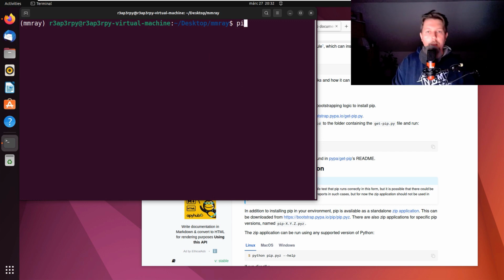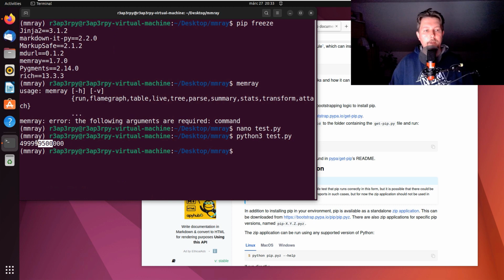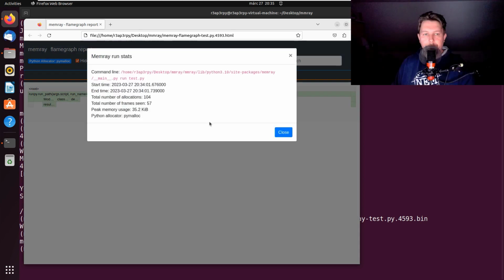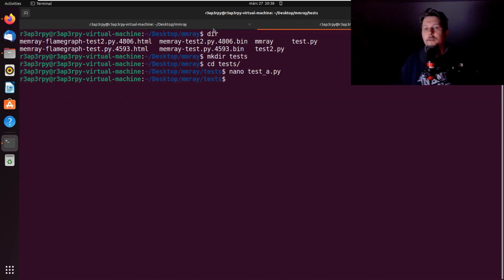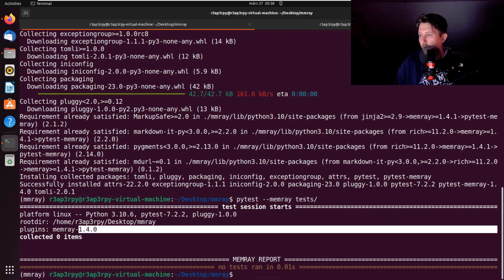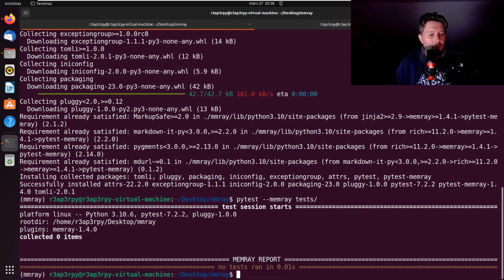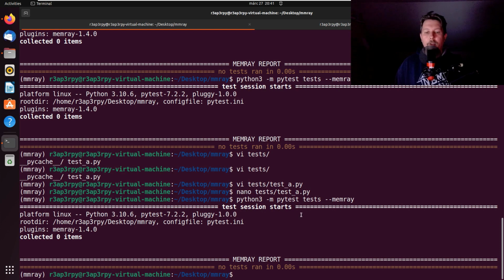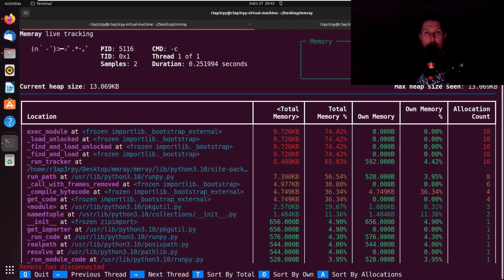Python - Memray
Memray is a memory profiler for Python. It can track memory allocations in Python code, in native extension modules, and in the Python interpreter itself. It can generate several different types of reports to help you analyze the captured memory usage data. While commonly used as a CLI tool, it can also be used as a library to perform more fine-grained profiling tasks. Let's learn how to use it to our advantage.